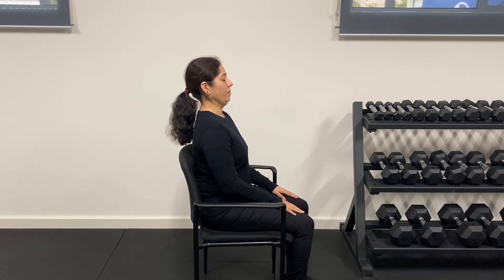Cervical Retraction for Neck Pain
Nathan and Maneesha from Personal Best Physiotherapy in Wodonga show you how to perform cervical retraction in sitting properly